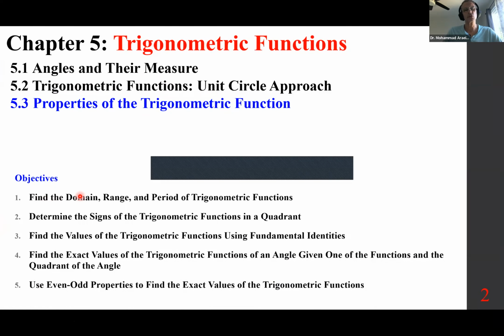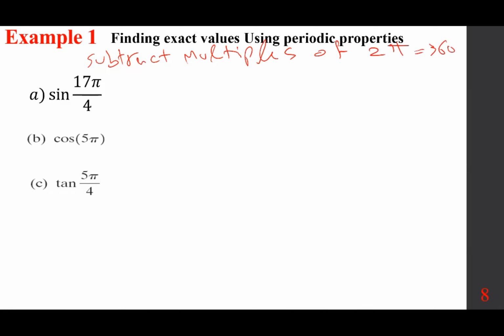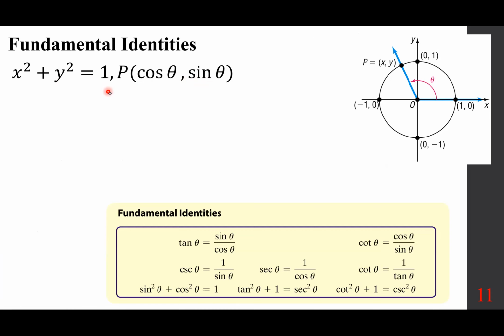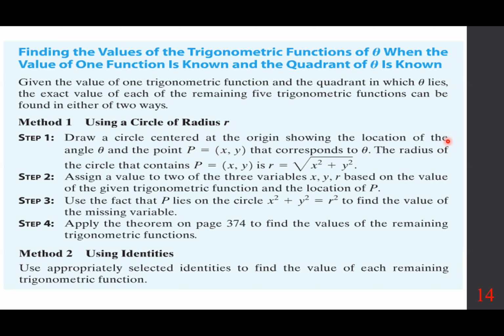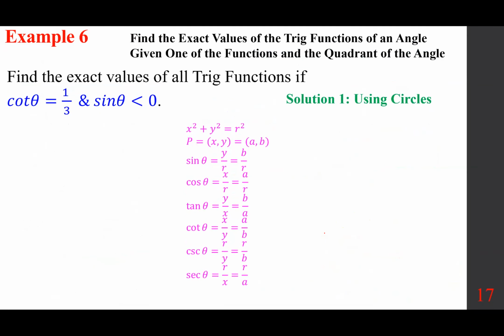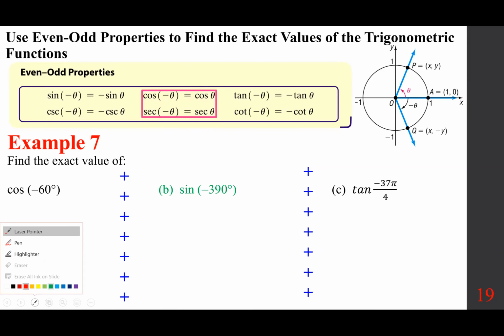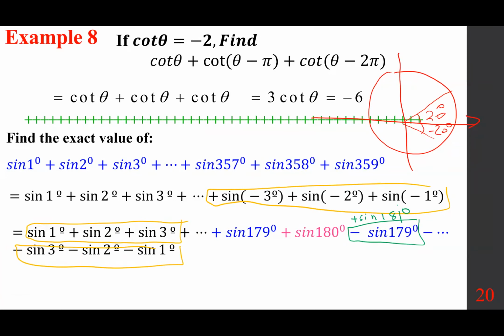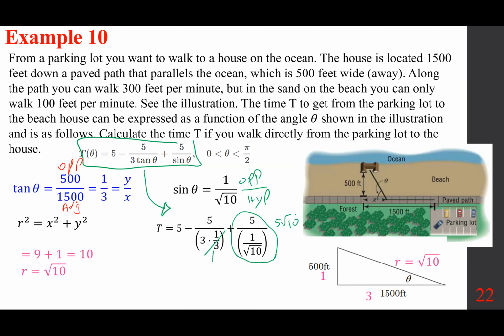Math 111 Section 5.3 The Other Trigonometric Functions